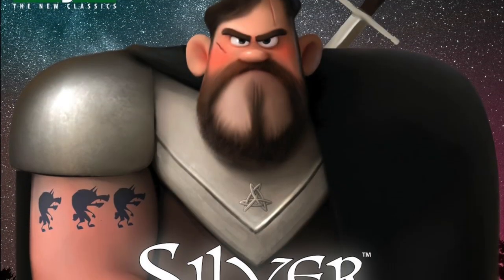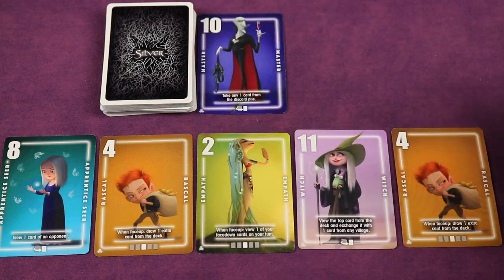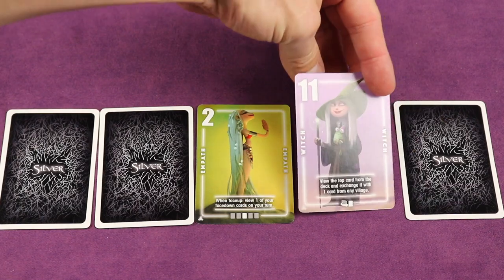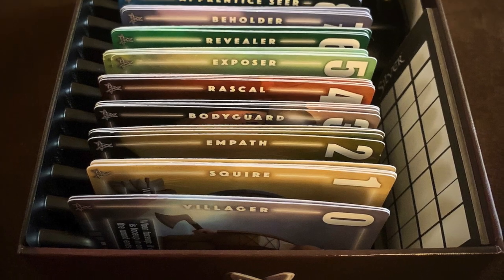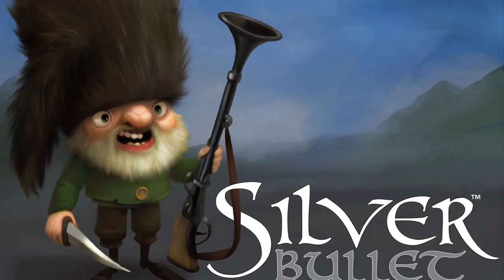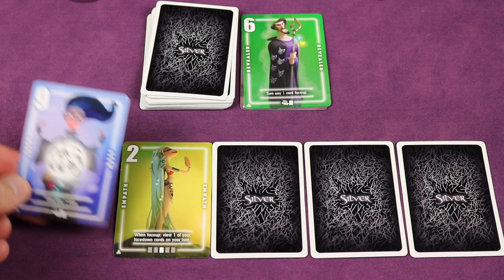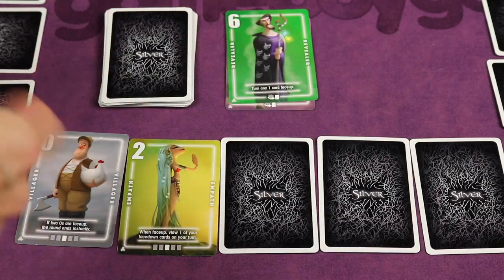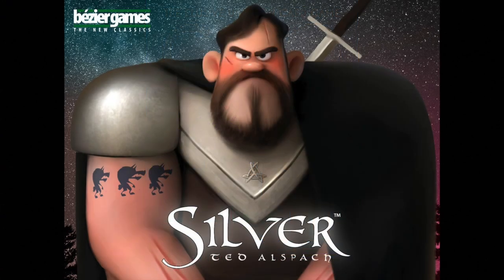Silver quick overview from The Game Boy Geek!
This is a quick 2-minute overview of how Silver works and what makes the game fun!